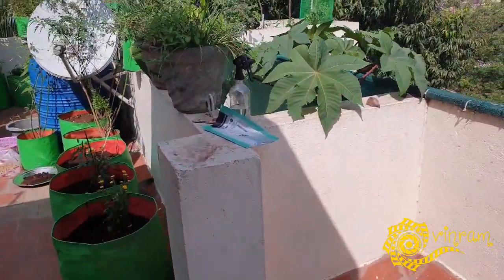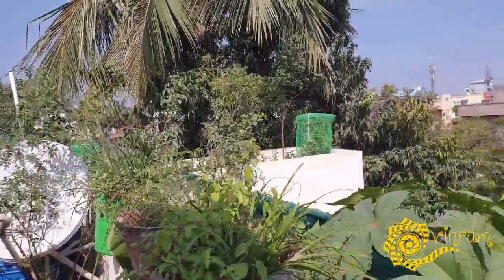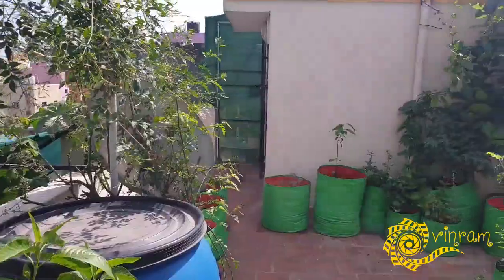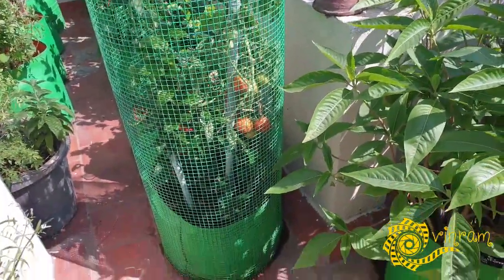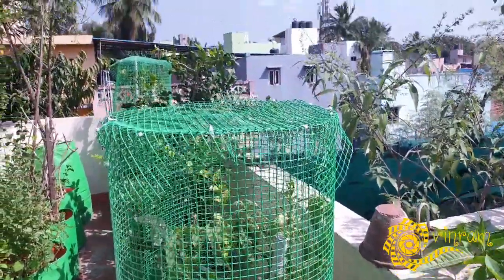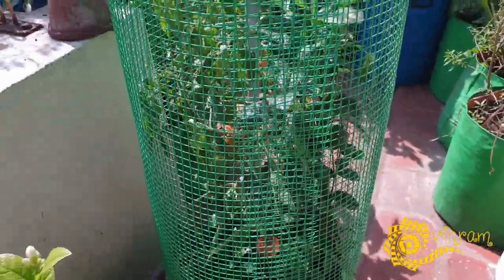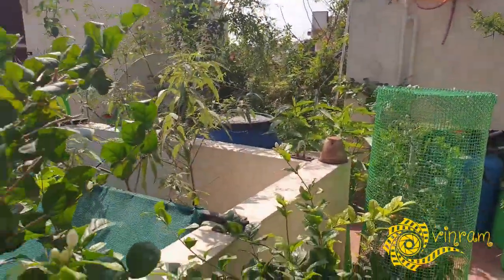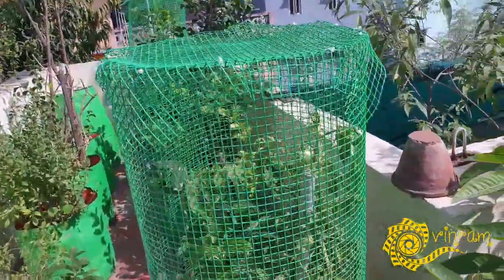மாடித்தோட்டம் தக்காளி செடி பாதுகாப்பது எப்படி l How to protect tomato plant in terrace garden l tips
How to protect tomato plant and its yield from birds, squirrels in terrace garden.